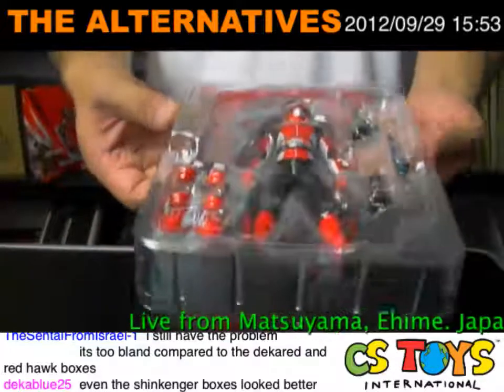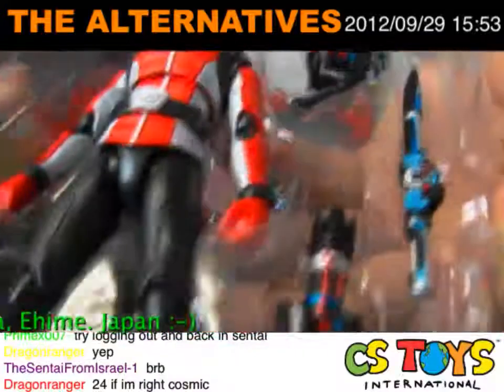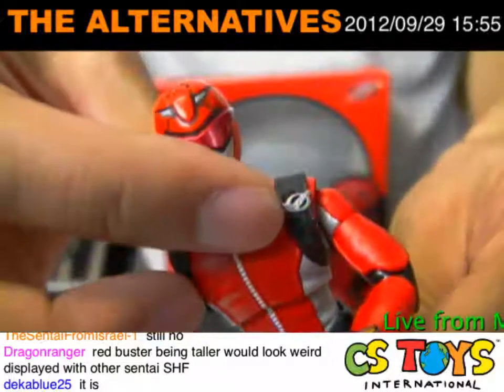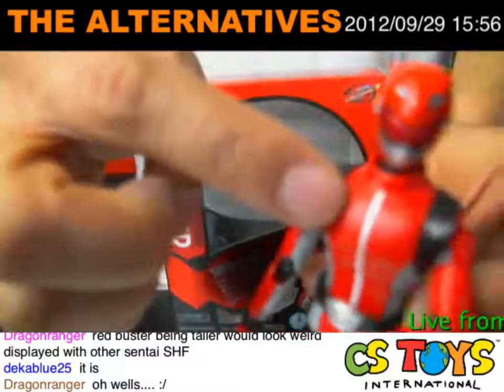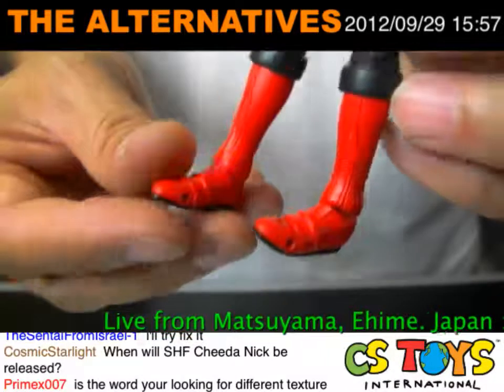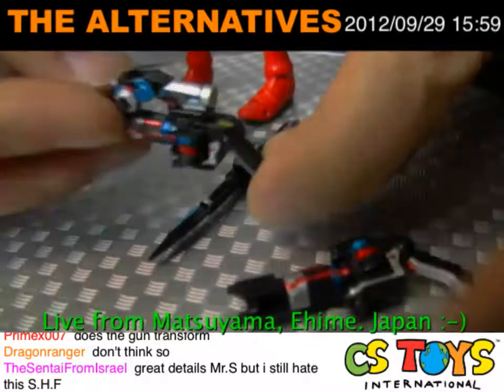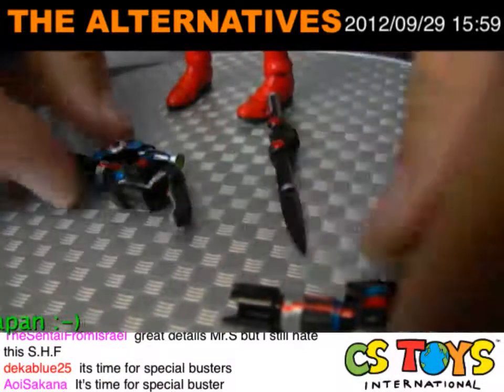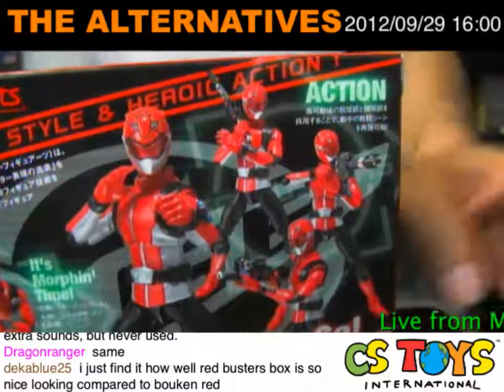S.H.Figuarts Tokumei Sentai Gobusters: Redbsuter